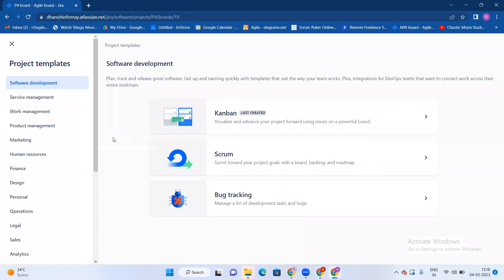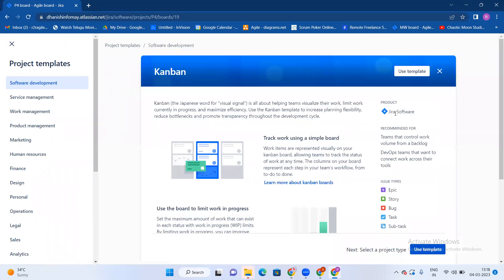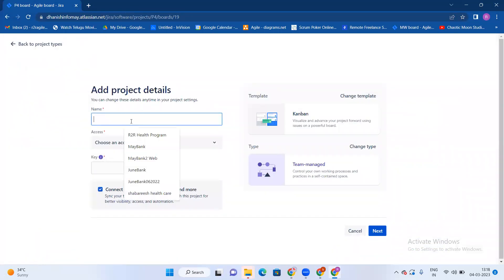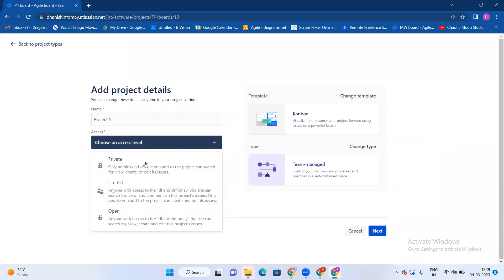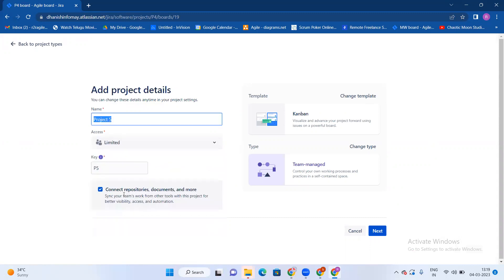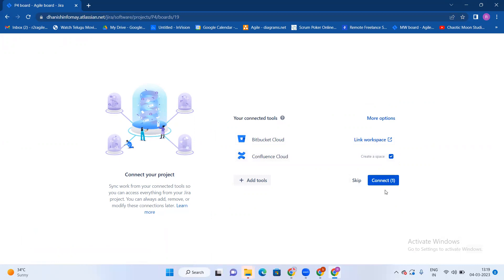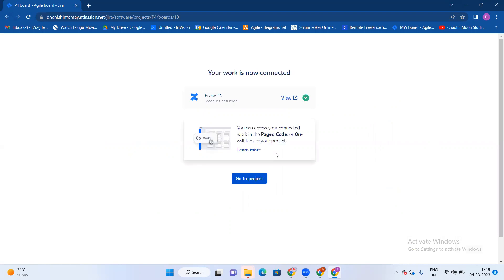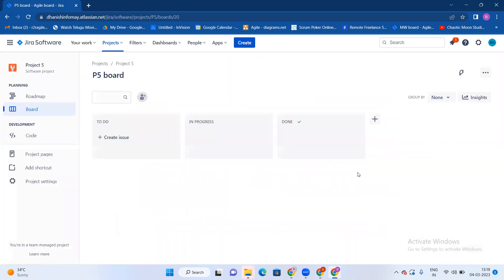How to create Kanban Project creatin in Telugu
This video will help to Scrum team or Agile teams how to create KANBAN project